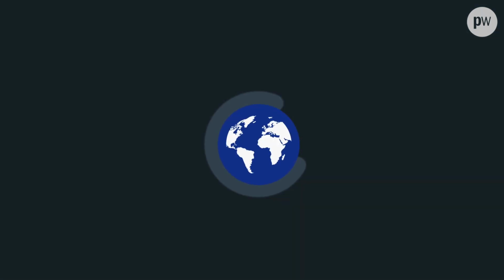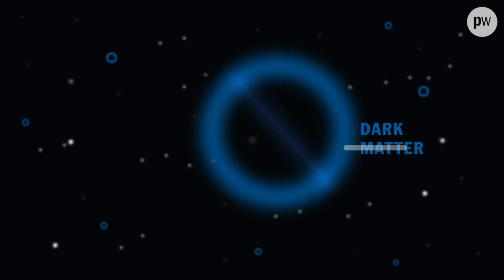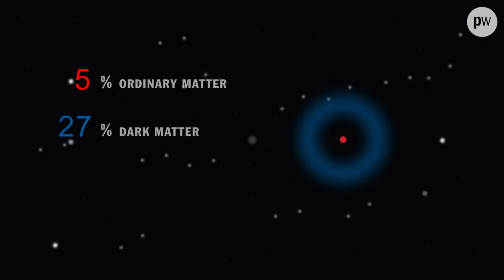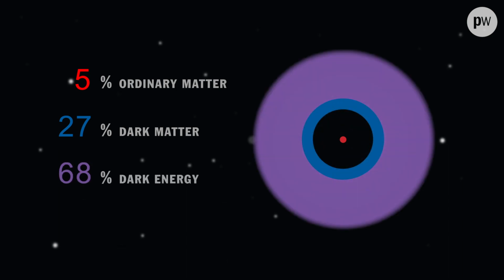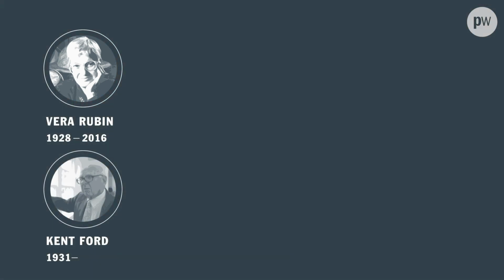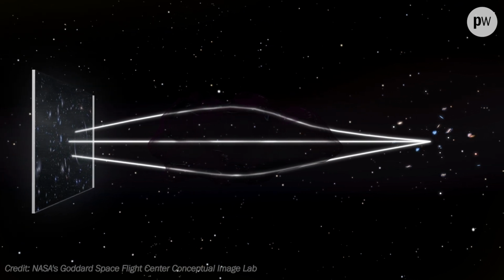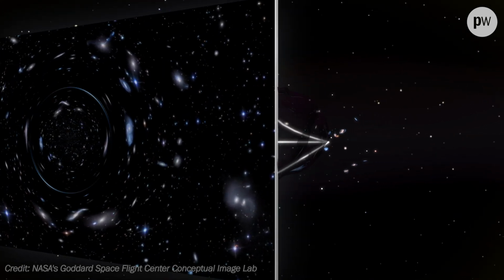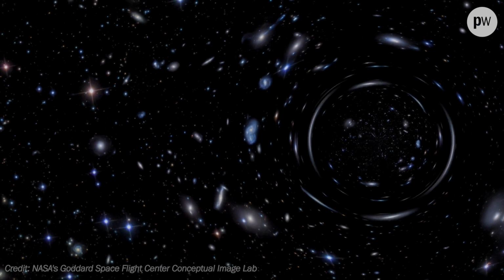What is dark matter and why is it so elusive?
"Ordinary” matter that we encounter in our daily lives only accounts for a small amount of all the stuff out there in the cosmos. Significantly more of that stuff is dark and mysterious, something scientists refer to as dark matter. This short video introduces the theory of dark matter and some of the ways that scientists are trying to detect dark-matter particles using direct and indirect methods.